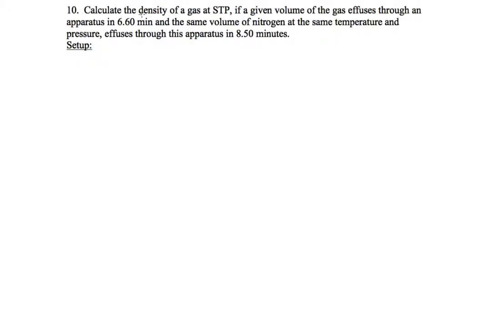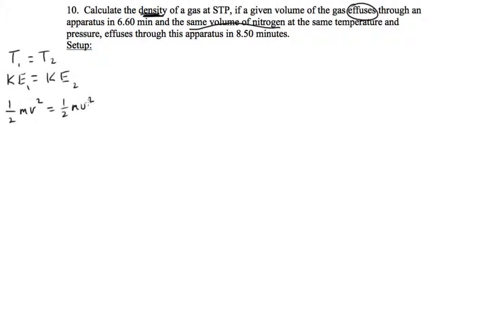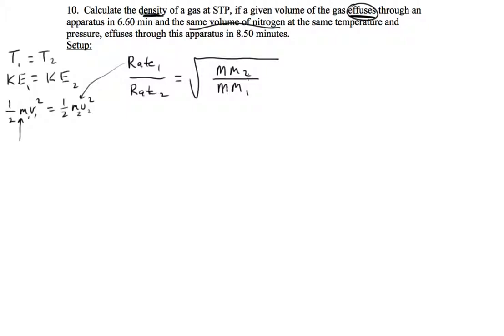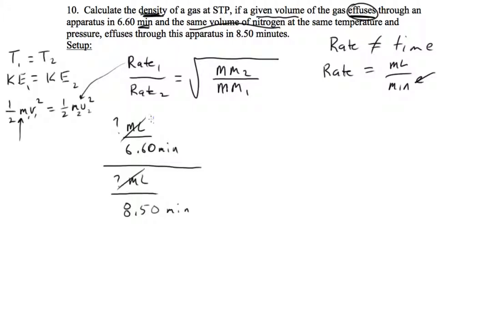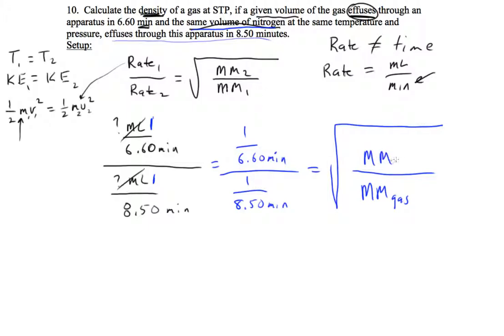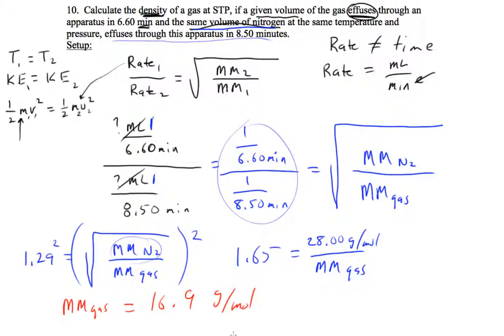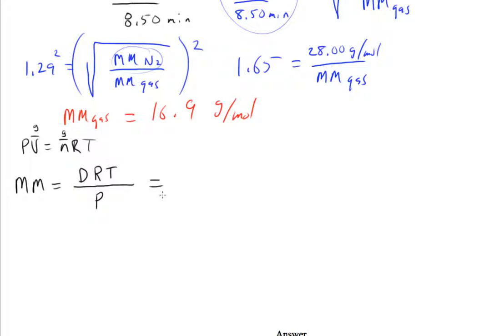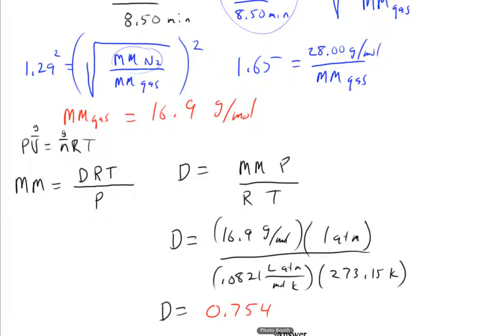Finding Density of a gas using effusion rates # 10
Calculate the density of a gas knowing temperature and pressure and given effusion rate of the gas compared to nitrogen.